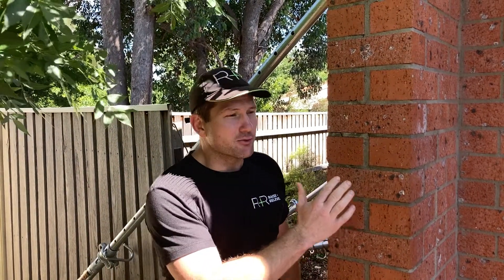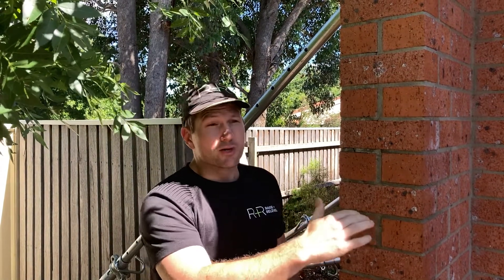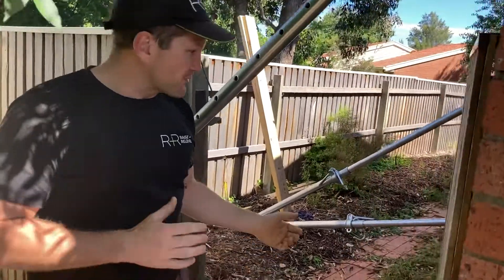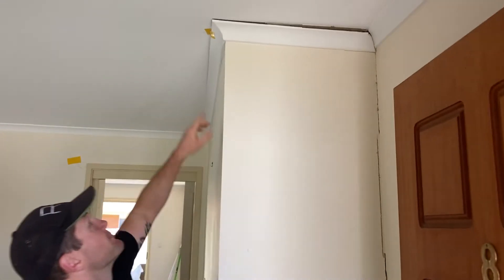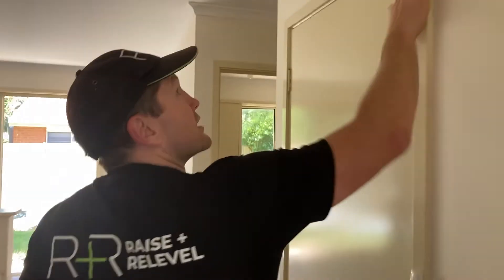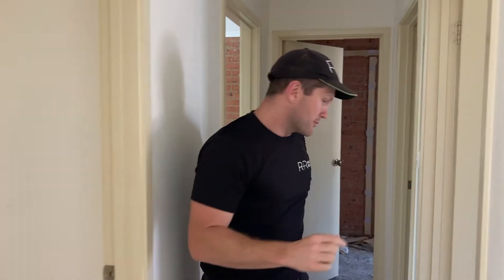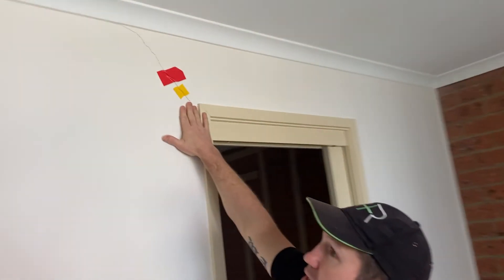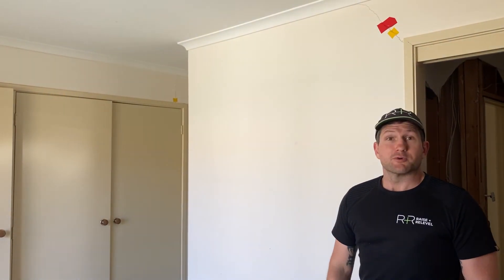Common Signs of Subsidence: project walkthrough